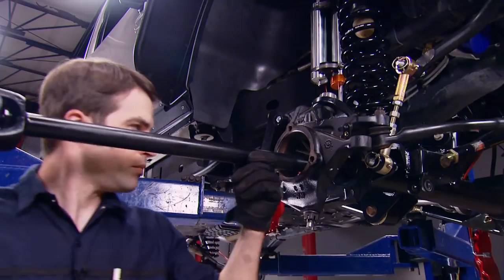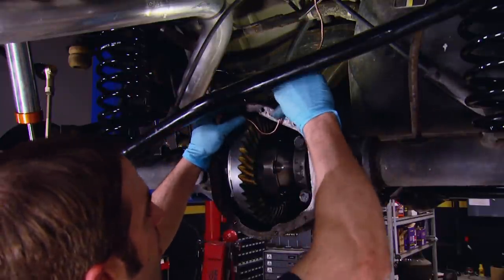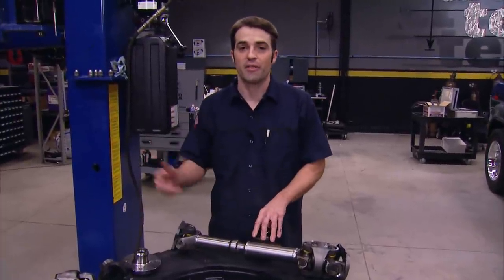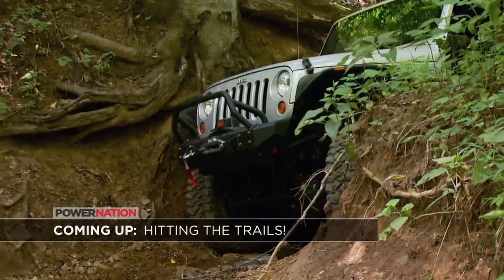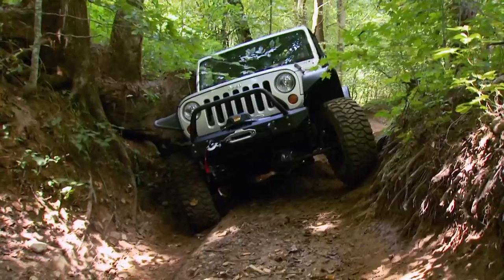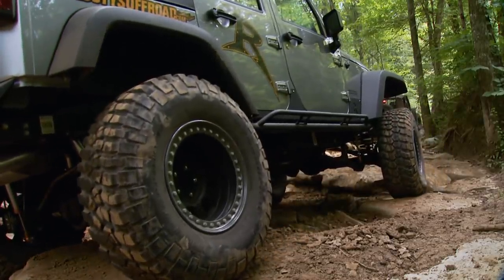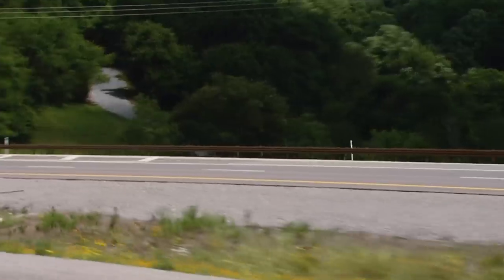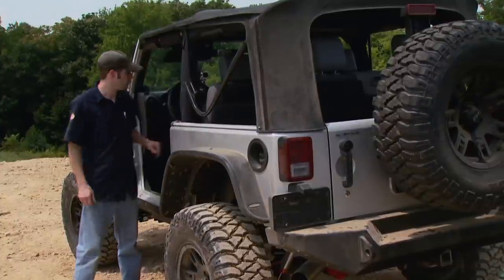Wrangler JK Rear Axle Gets Air Lockers - Truck Tech S1, E21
Hemi Jeep gets Dana 44s with air lockers then a payoff in the rough with off-road suspension designer Rusty Megois.

PARTS USED IN THIS EPISODE:

Bushwacker: Bed Rail Caps, Ultimate, Smooth, Matte Black, Plastic, Chevy, GMC, Pair

Bushwacker: Fender Flares, Pocket Style, Front, Rear, Black, Dura-Flex Thermoplastic, Chevy, GMC, Pickup, Set 4

Motive Products: Power Filler, Fluid Transfer Pump

Loctite: Loctite 5452 Fast Cure Thread Sealant

Matco Tools: MSTPA5A - 5 Ton Gear Puller

Miller Electric Manufacturing Co.: Digital Elite Series Welding Helmets, Vintage Roadster

Miller Electric Manufacturing Co.: INDURA Cloth Jacket

Miller Electric Manufacturing Co.: MIG/Stick and TIG Welding Gloves with ARC ARMOR Welding Protection

Rusty's Off Road: Ten Factory Dana 44 Rear Axle Shafts

Rusty's Off Road: Ten Factory JK Dana 44 Front Axles

Tom Wood's Custom Drive Shafts: JK Front and Rear Drive Shafts, polished and clear coated, 1350 Joints/Yokes